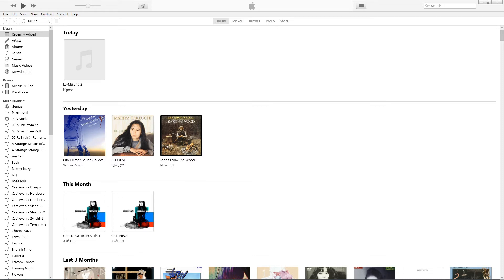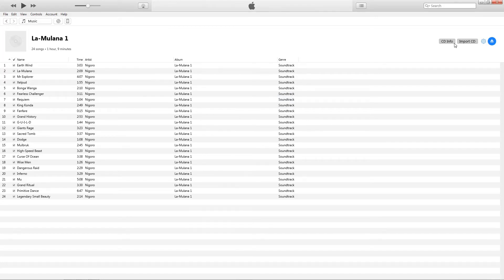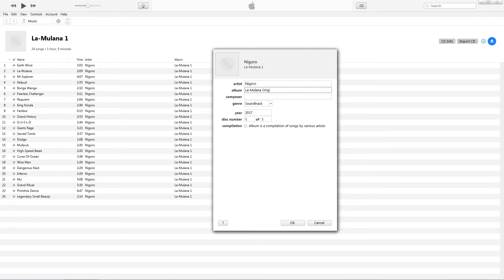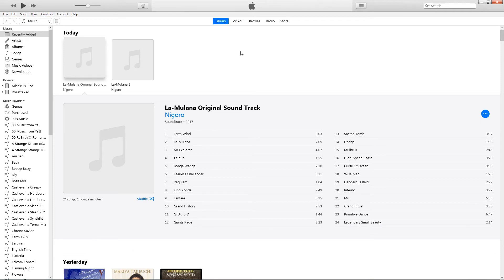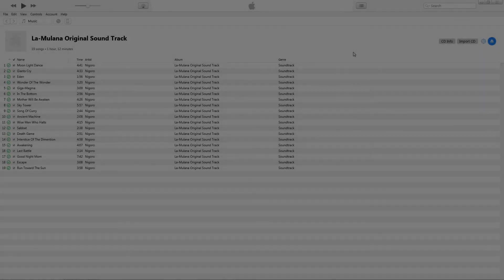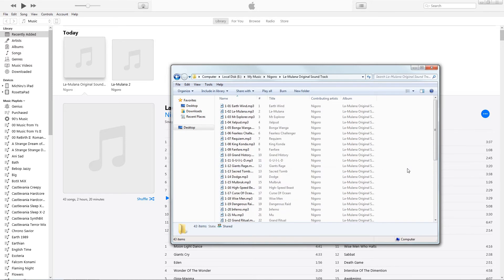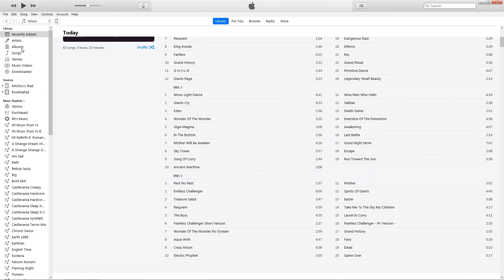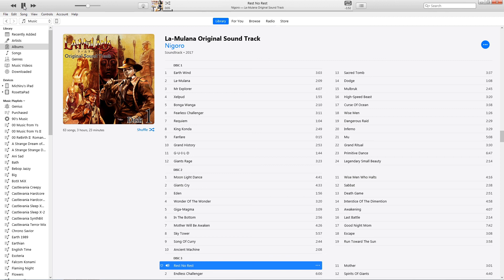How to Import CD Albums with Multiple Discs in iTunes and Fix Artwork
A guide to how to correctly import multi-disc albums, as well as how to fix albums that you've already imported and add album artwork for multiple discs.